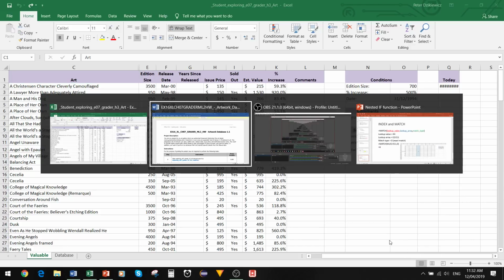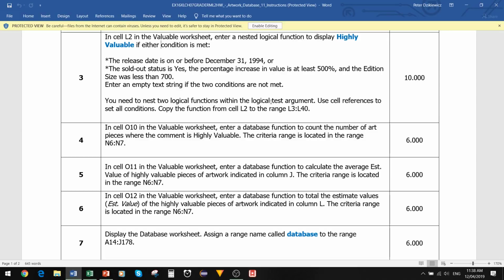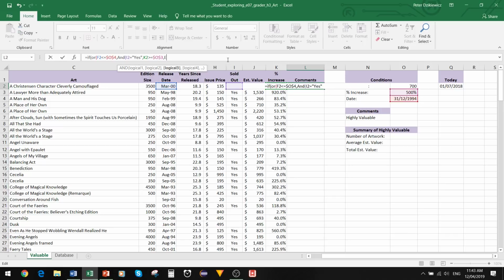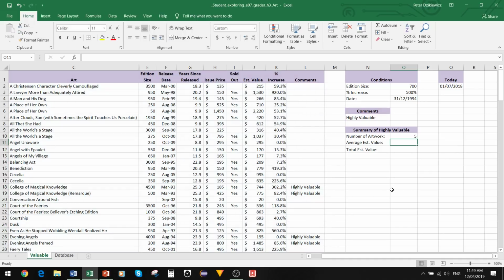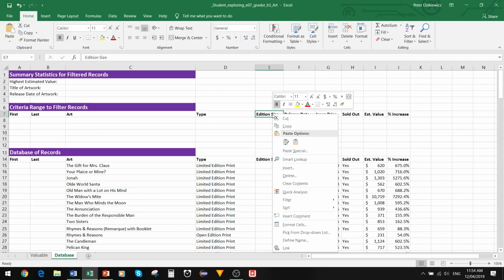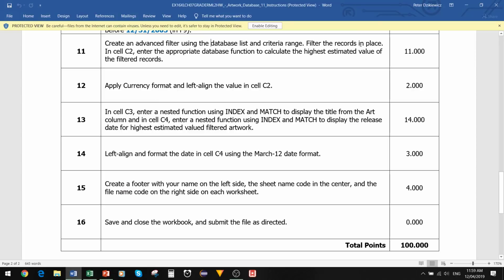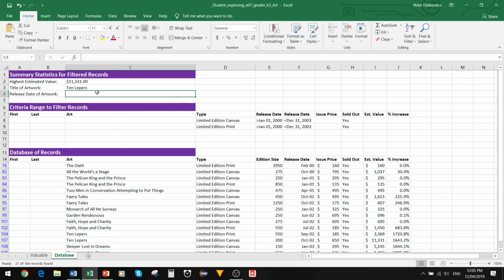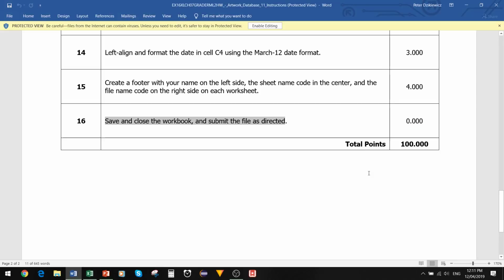Week 13 Exercise 3%